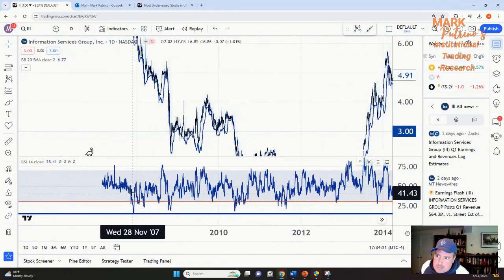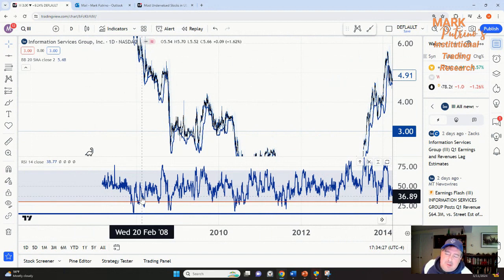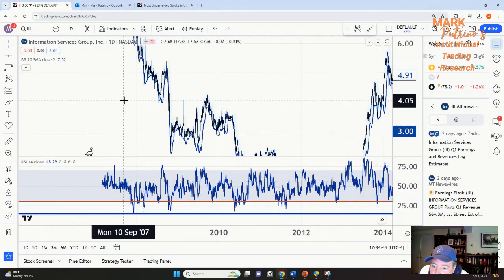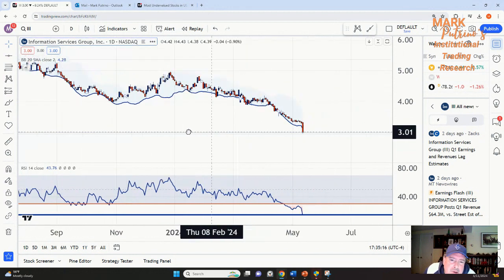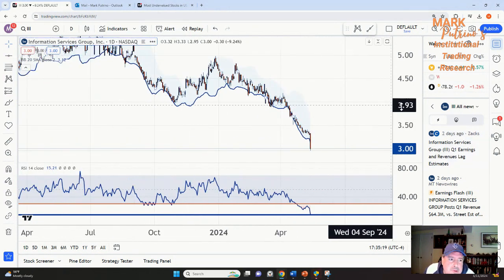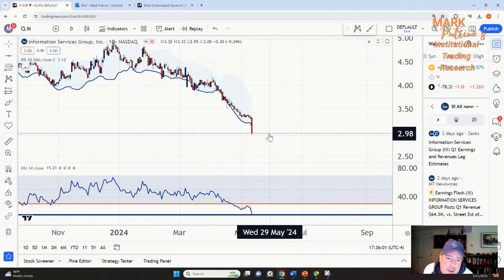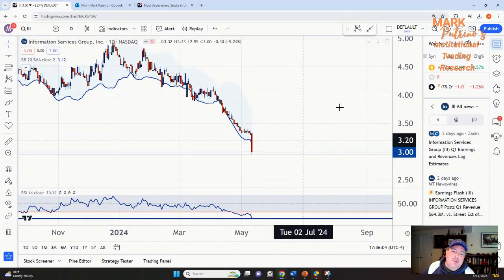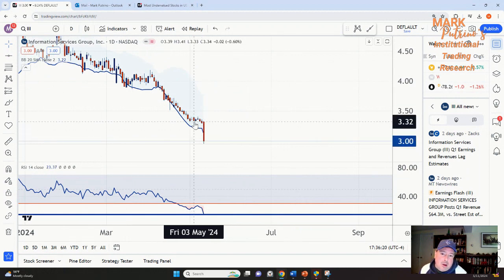Penny Stock Trading Idea - III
Join us daily @ 8 AM  ~ MARK PUTRINO'S INSTITUTIONAL TRADING RESEARCH
~ Streamed live before the market opens.
Giving you insight to how the head of a trade desk goes through the market with his traders, before the open.  What they talk about and how they approach the markets!

on X: StockJobberOG

Meet The Stock Market Jobber ~ Mark Putrino, CMT